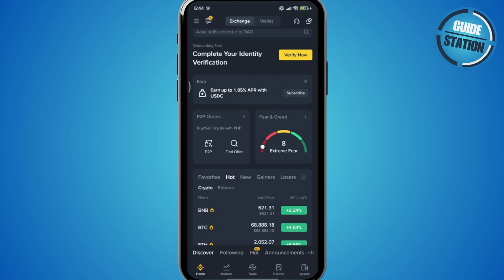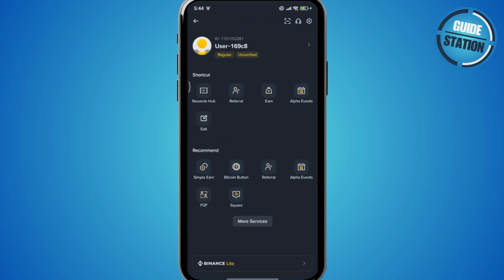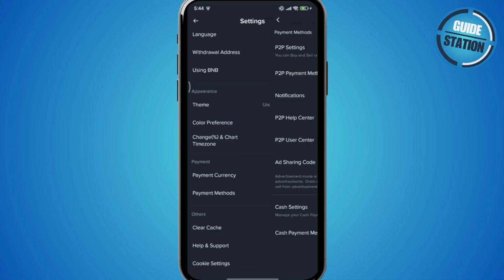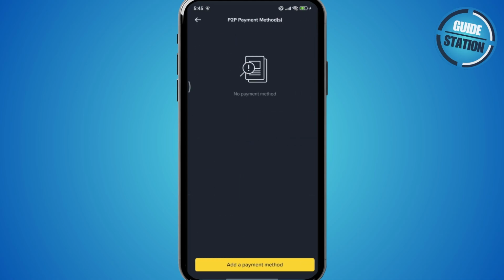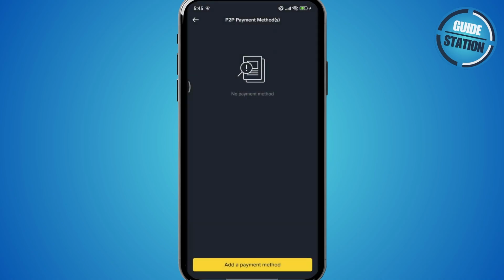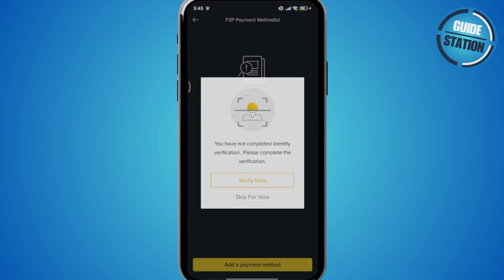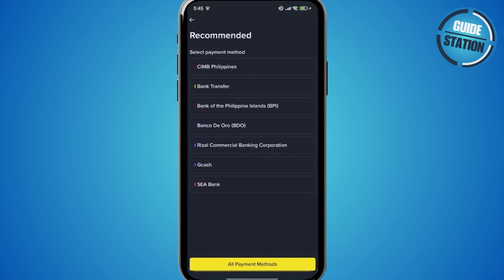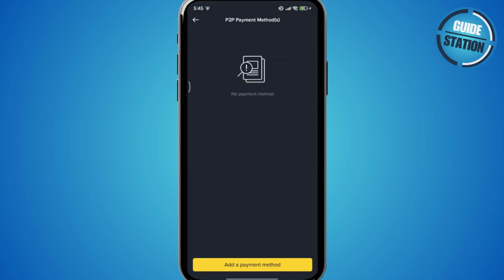How To Set Up Binance P2P Payment Method In Philippines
How do I set up a Binance P2P payment method in the Philippines? In this video tutorial, I’ll show you how to add and set up your Binance P2P payment method. Enjoy!